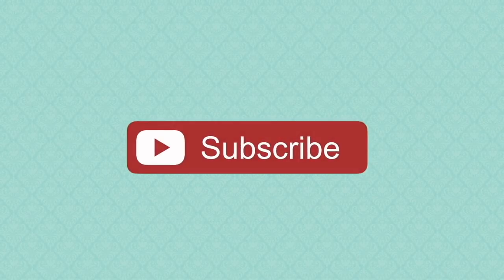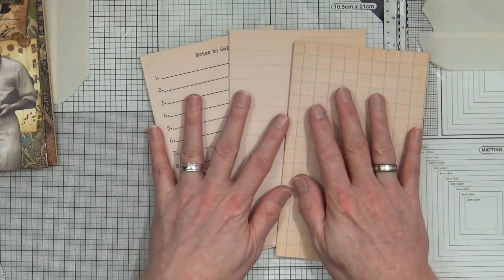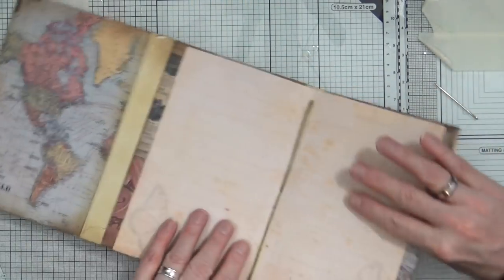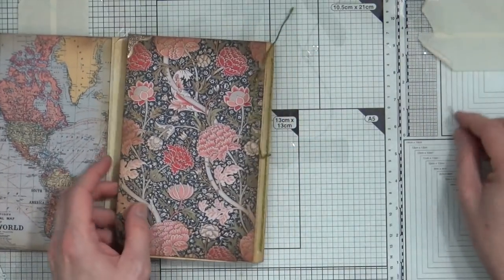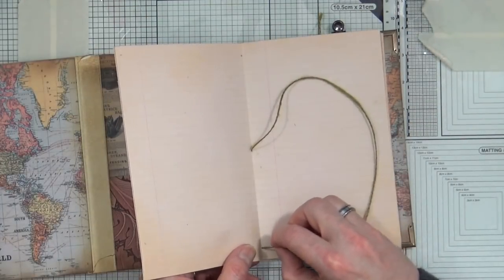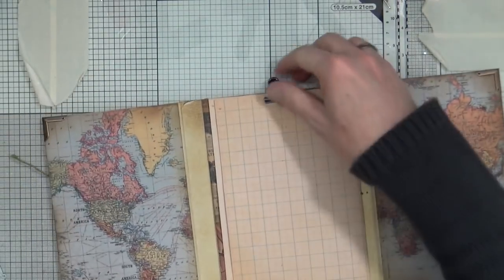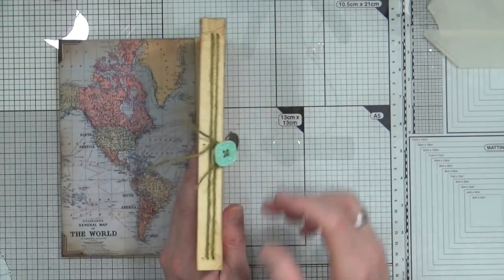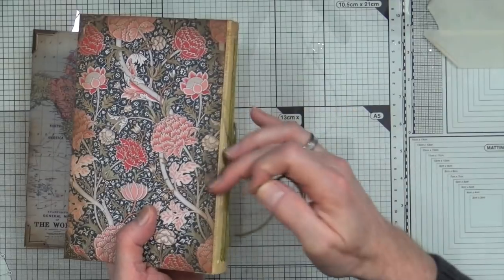Stitching Signatures into my 5"x8" Lapbook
Today I'm playing in my 5"x8" lap book again, this time I'm stitching in three 16 page signatures using a basic 3 hole pamphlet stitch. As the spine of my lap book is quite sturdy I don't think it warrants a more complicated stitch to hold in the signatures. Once they're all in place I'll have 48 pages to use as a notebook or planner.